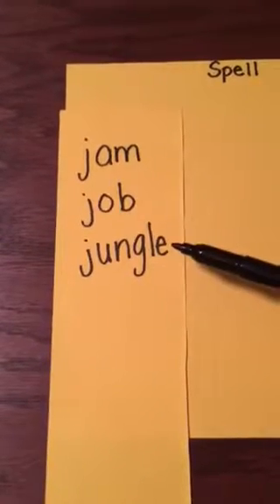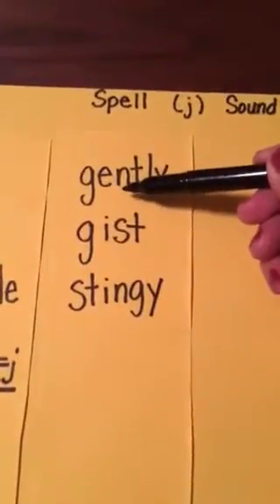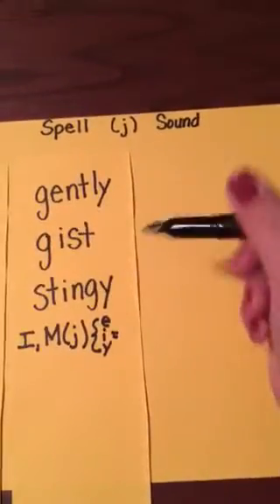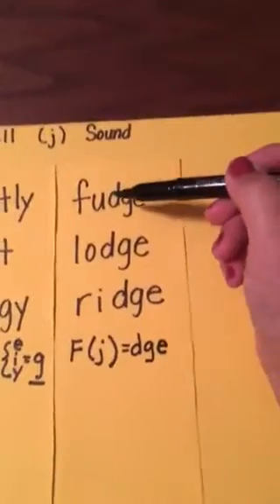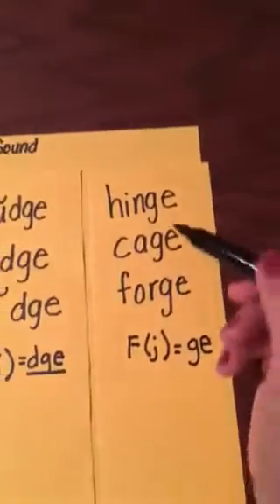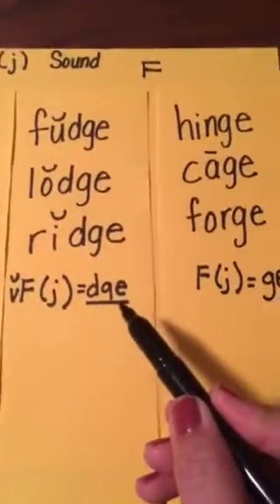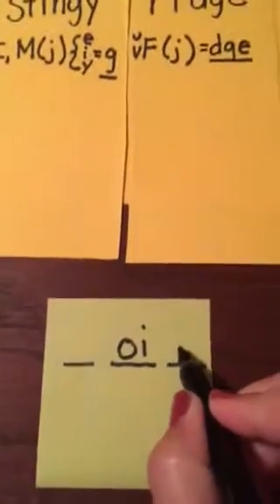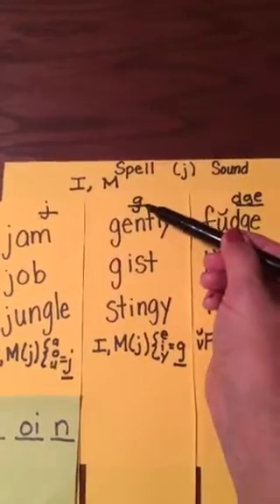4 Ways to Spell the (j) Sound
This video explains a reliable way to spell the (j) sound using English phonics rules.